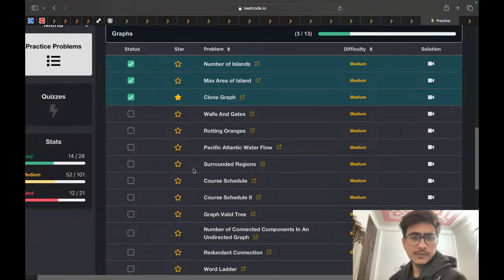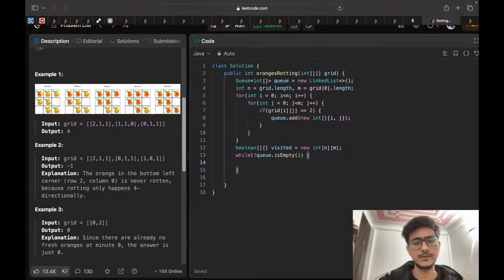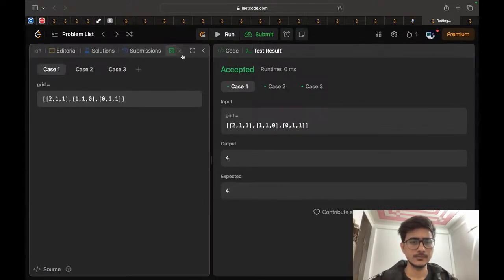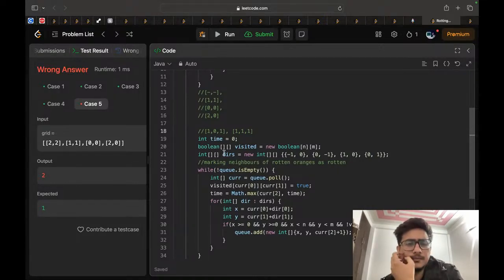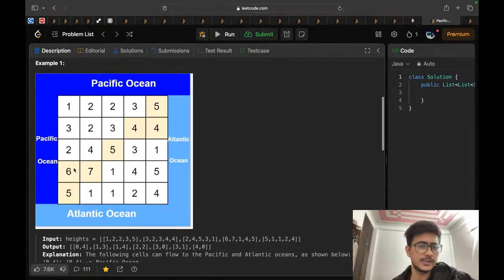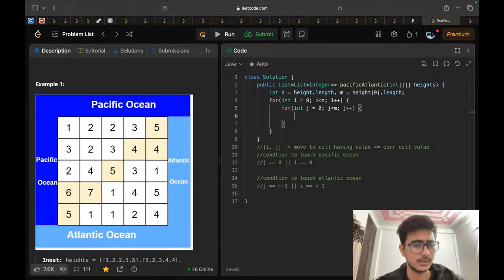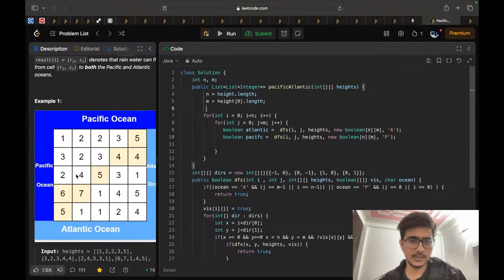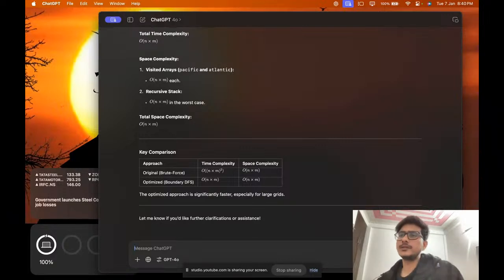Day 37/100 of solving DSA problems | Trees